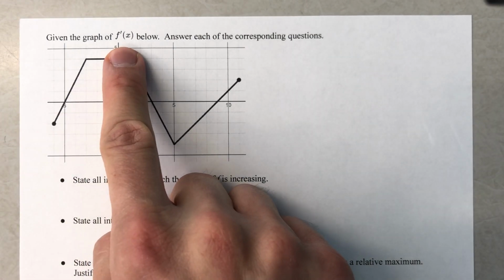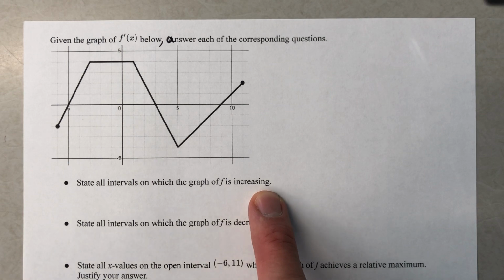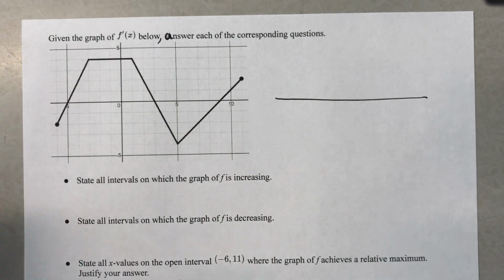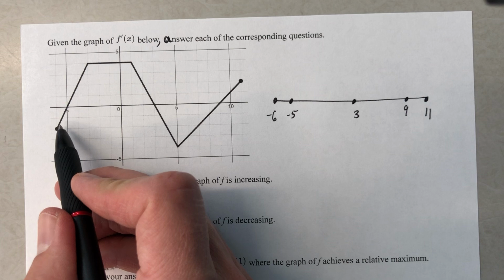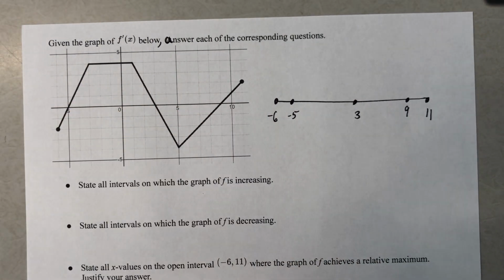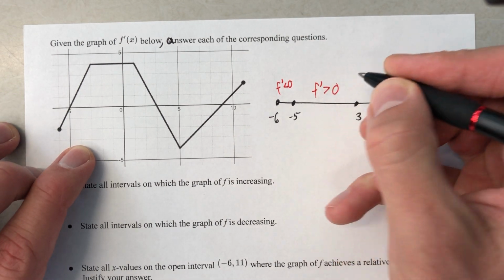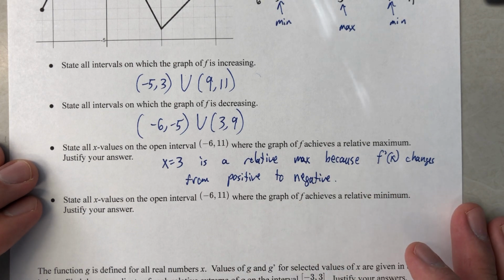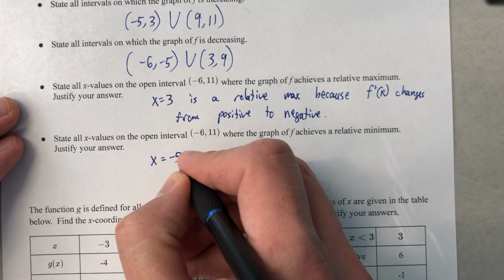Applying the First Derivative Test, Part 4